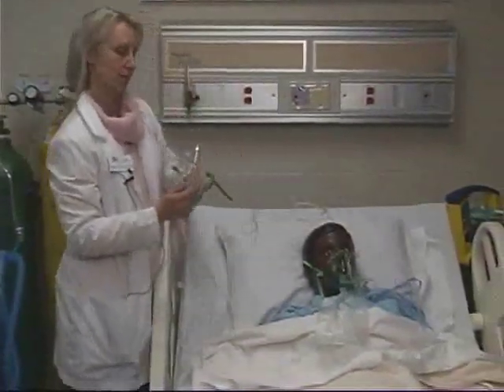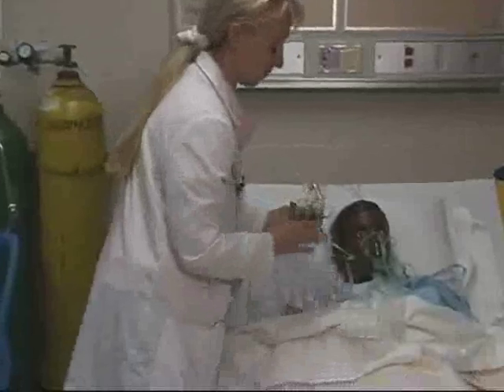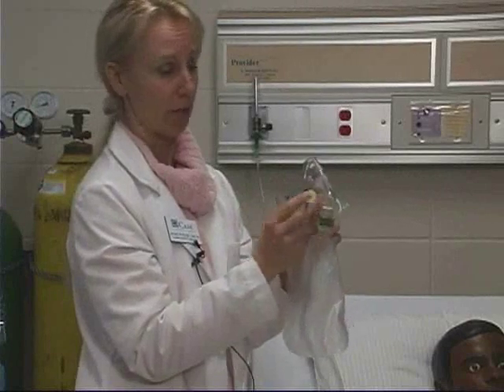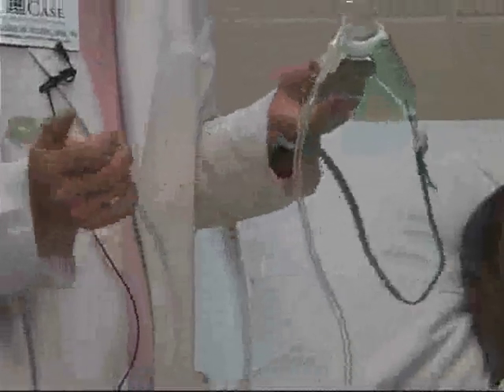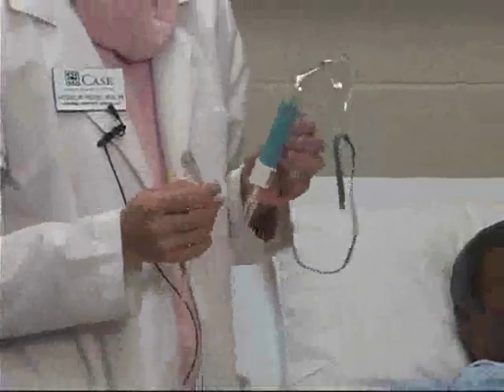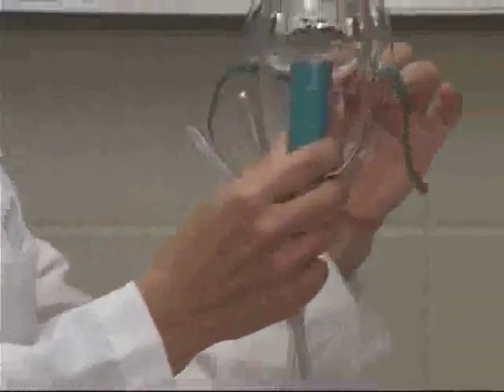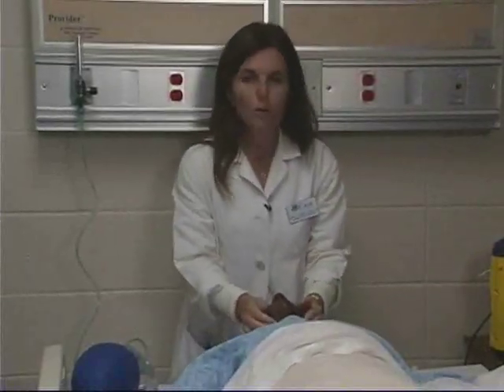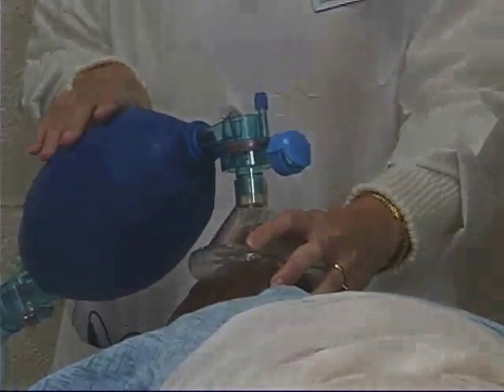Oxygen Therapy Skills Demonstration (2 of 2)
An oxygen therapy skills demonstration developed by the Learning Resource Center for NURS 111 students at the Frances Payne Bolton School of Nursing in Cleveland, Ohio. (part 2 of 2)